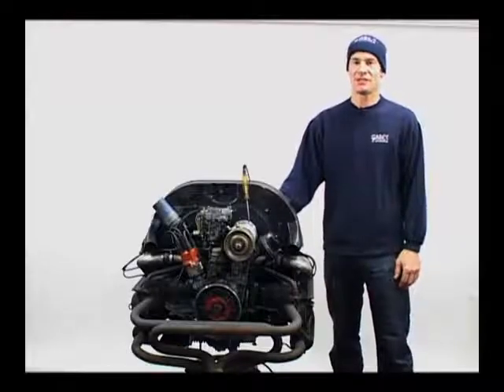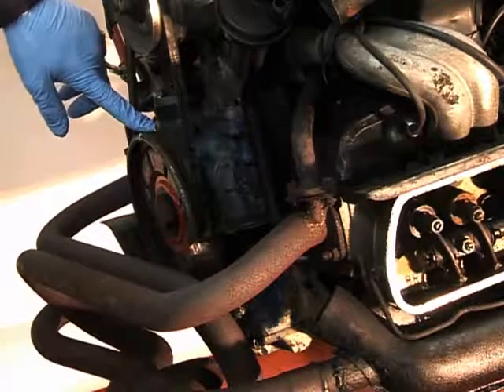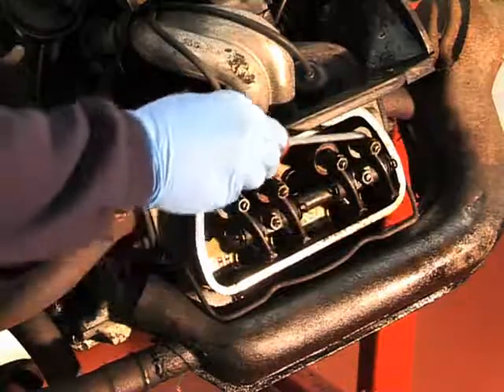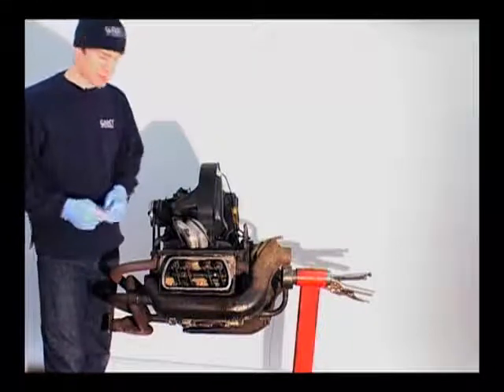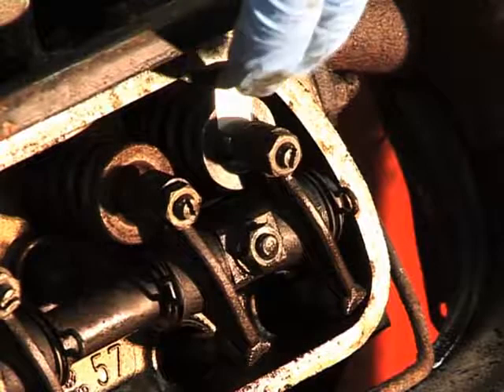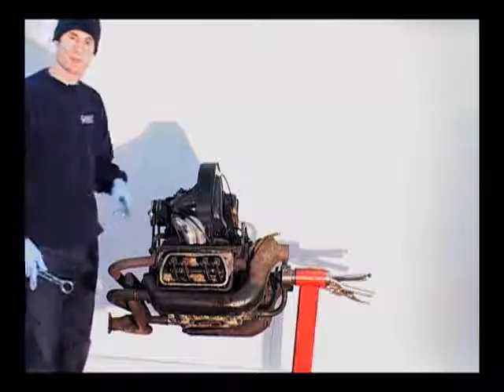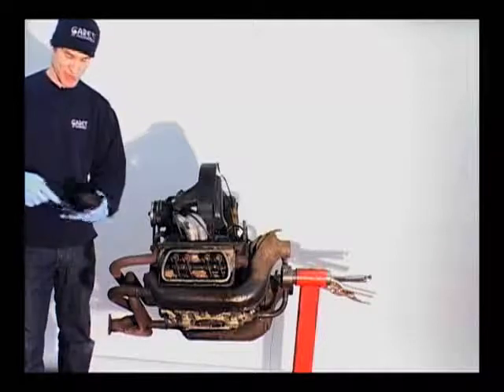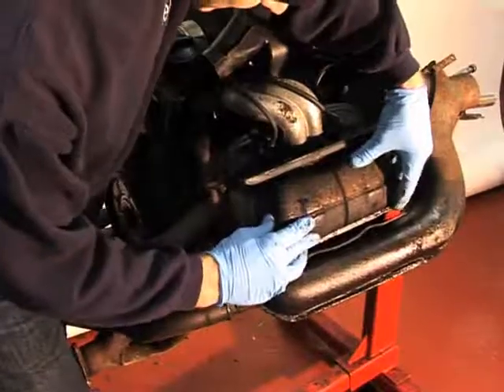Cares Garage Crowborough, how to, cares garage crowborough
cares owner neil oakley explains how to set the valve clearances on a VW engine in his garage. Cares of Crowborough series of six videos available to watch and downwload